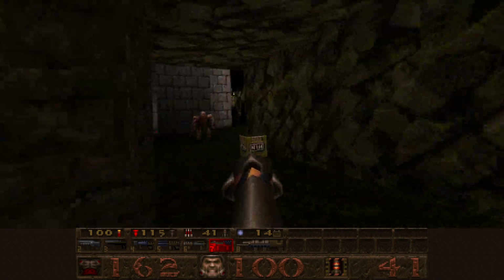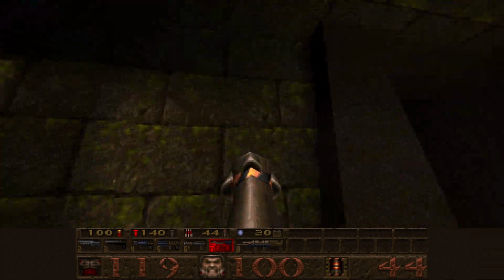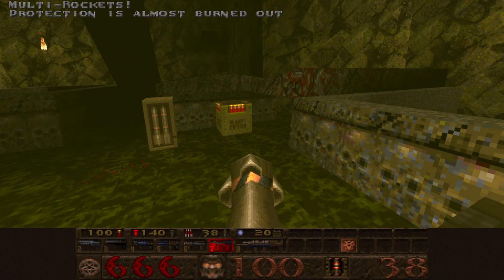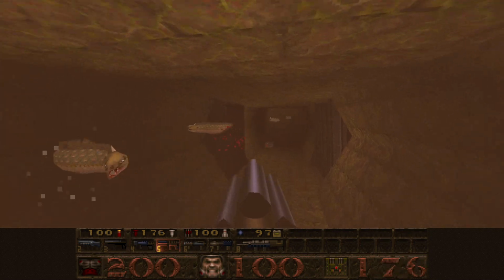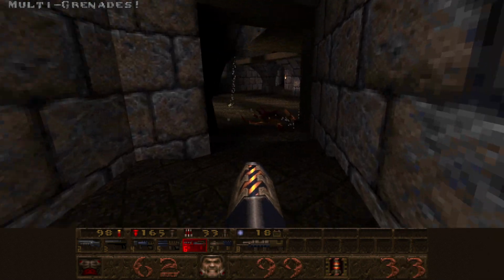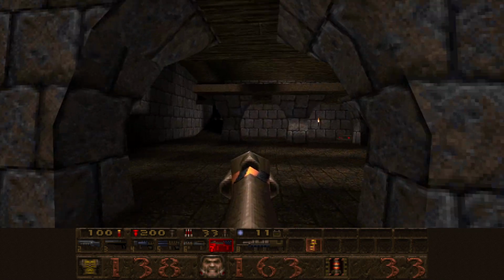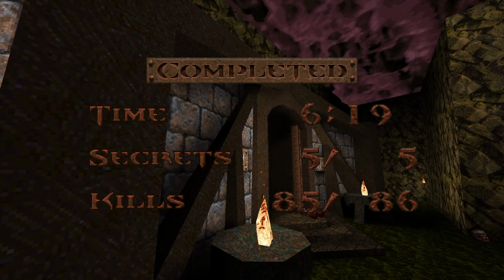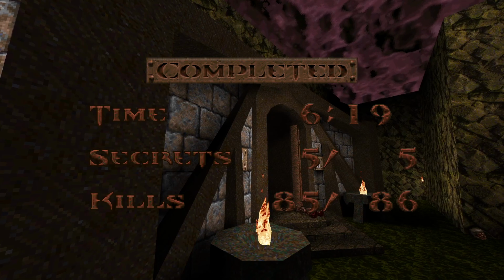Quake: Dissolution of Eternity (Nightmare 100%) Walkthrough (R1M6: Temple of Pain)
This is a commentated playthrough of the Dissolution of Eternity mission pack for Quake for the PC, played through the Quakespasm-Spiked sourceport on the Nightmare difficulty. All of the levels will be played continuously, and all the kills and secrets will be demonstrated. In this video, I play R1M6 - Temple of Pain.

NOTE: 85/86 is the best you can get in this level. One enemy doesn't spawn.